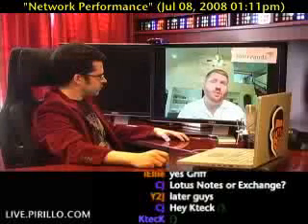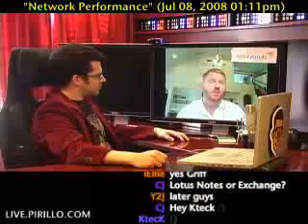Troubleshooting User Network Performance Issues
- We all have networks of some kind. No matter whether you have two computers or 2000 on your network, you'll need tools to manage it. This is why I love talking to Josh Stephens from SolarWinds. Today, we talked specifically about troubleshooting user performance on a network.